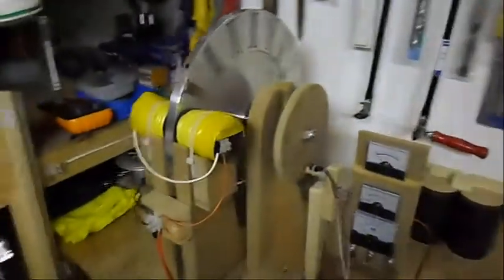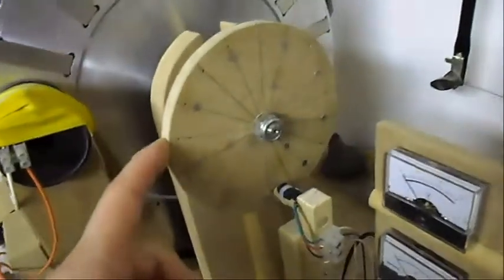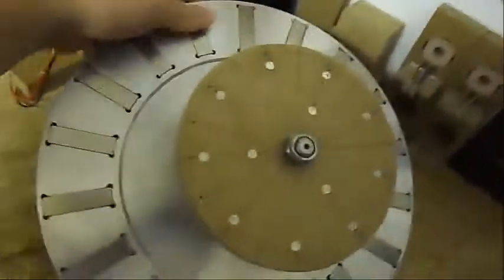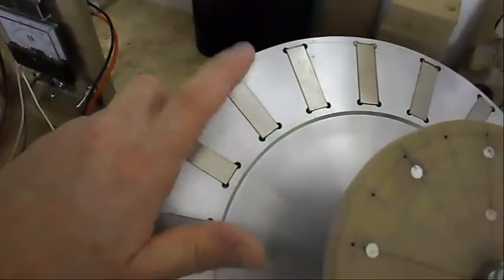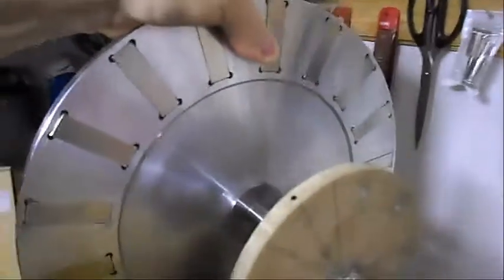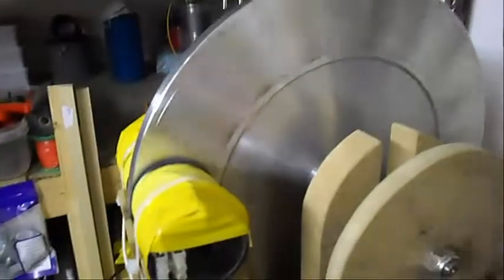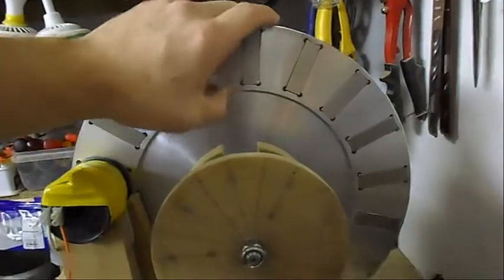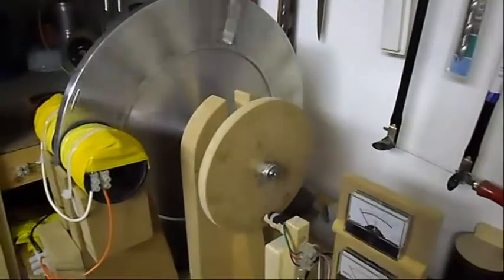Pulse Motor - Just a Pulse Motor Build & 18 Pole Rotor...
Just a Pulse Motor build with my old but pretty large 18 pole rotor...^^